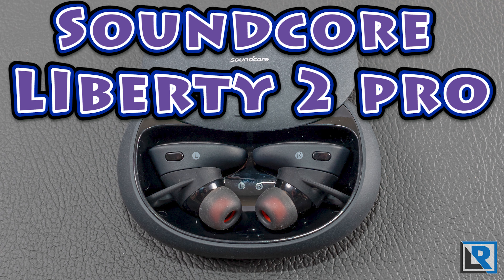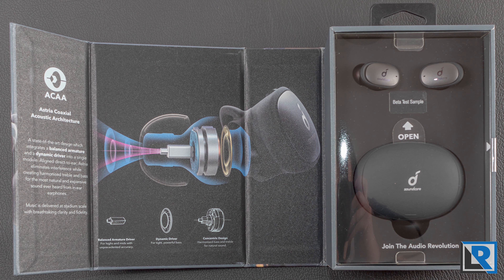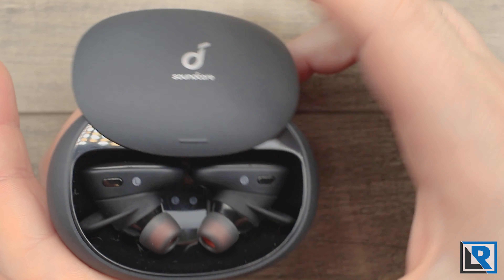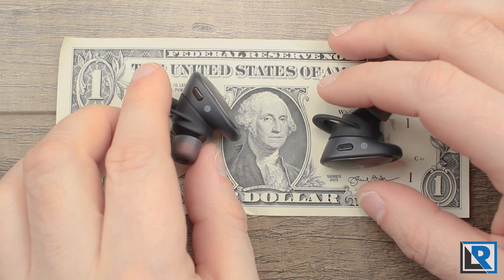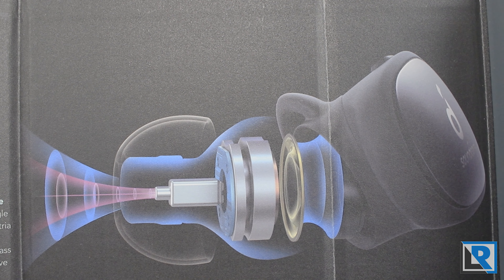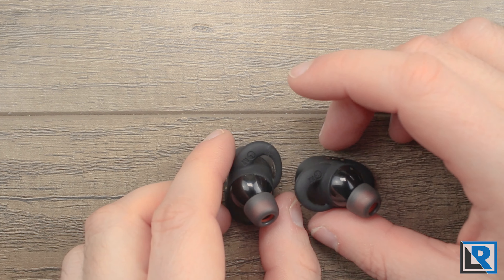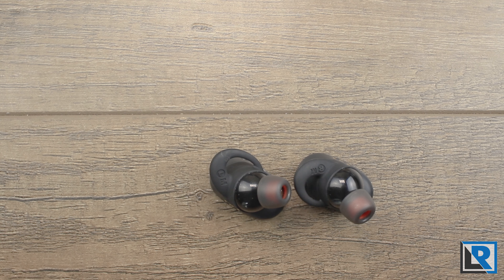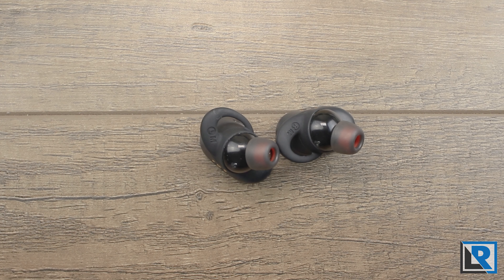Soundcore Liberty 2 Pro Review (Wireless, Balanced Armature. USB-C, Qi Recharging)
Pickup the Soundcore Liberty 2 Pro on Amazon